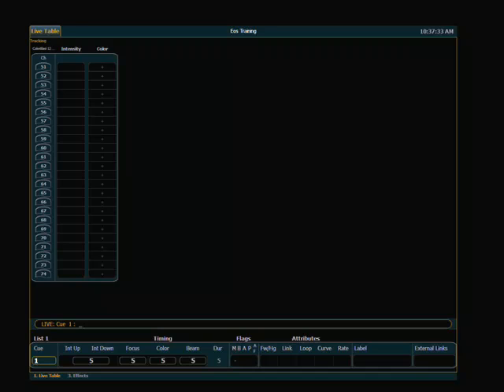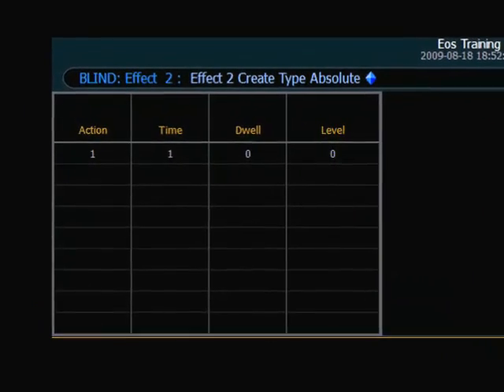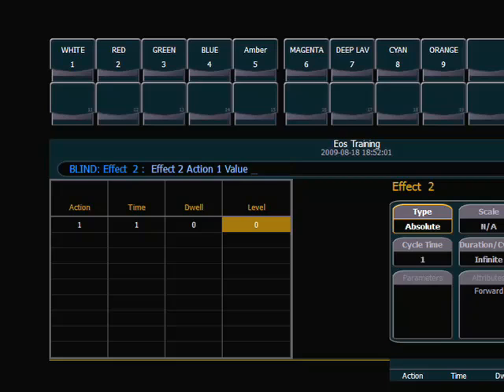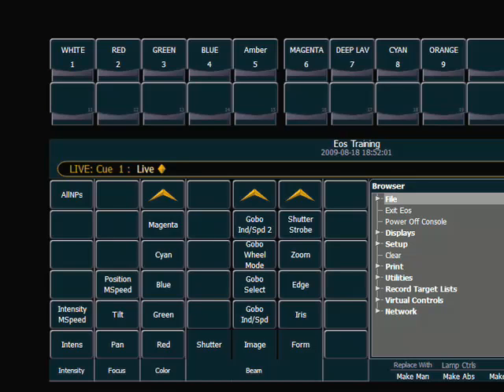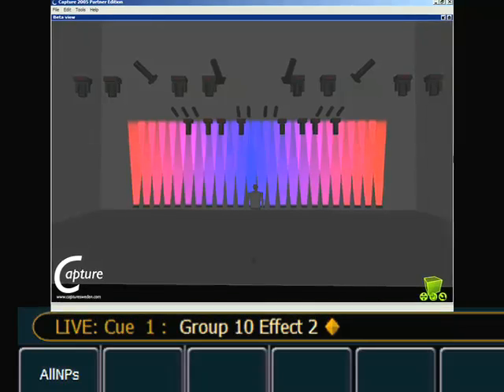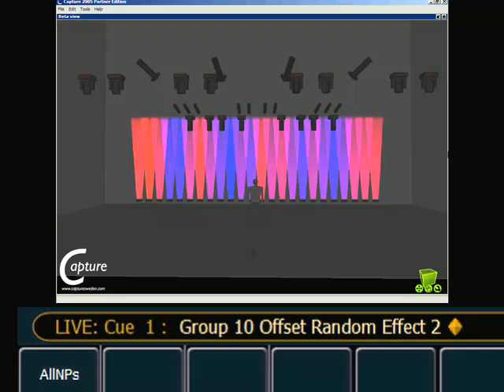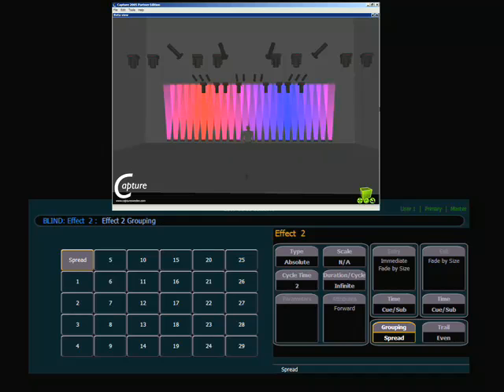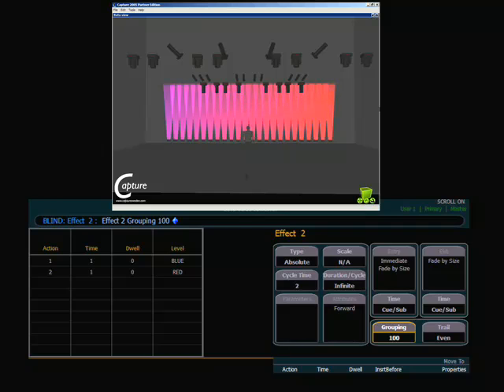APC 43 Absolute Effects